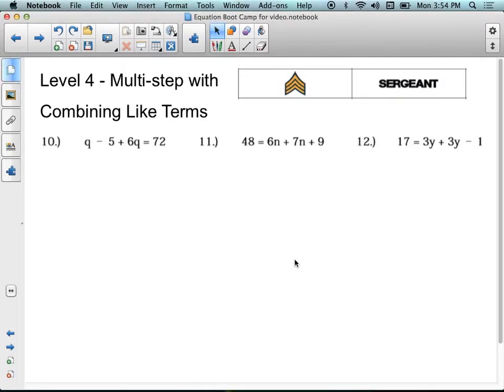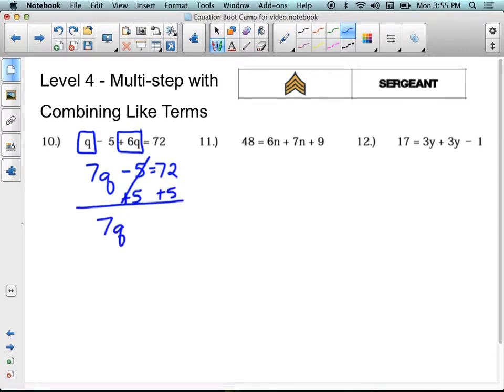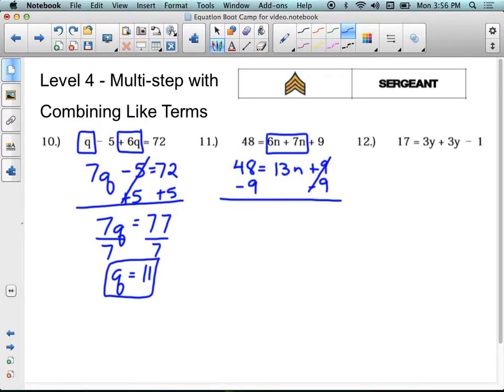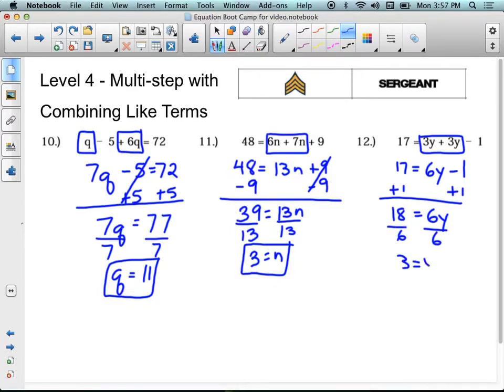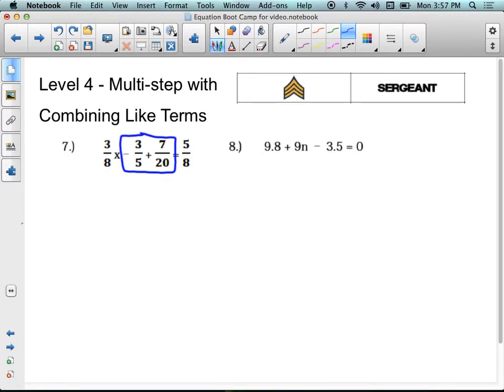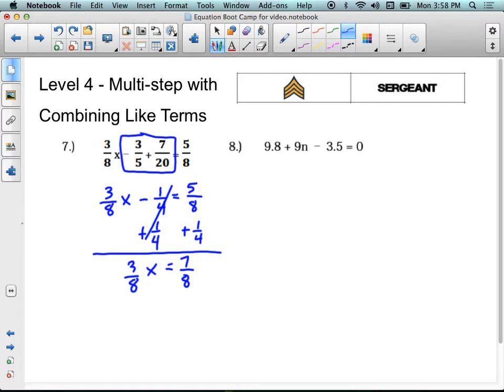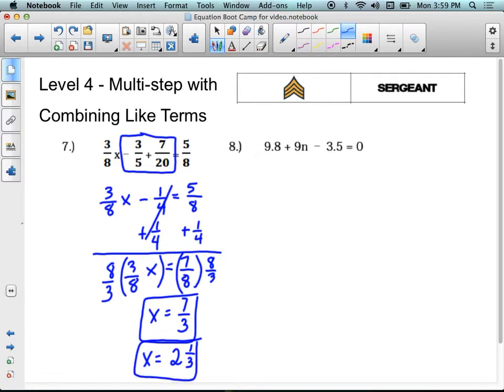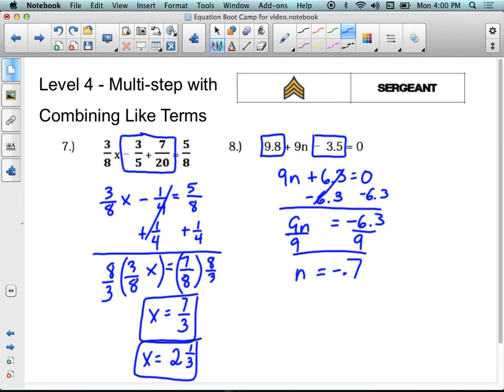Equation Boot Camp Level 4 - Multi-step Equations with Combining Like Terms